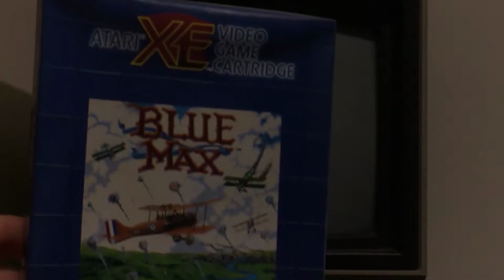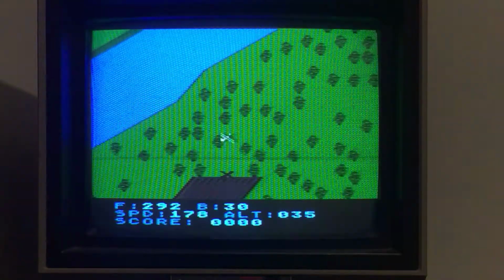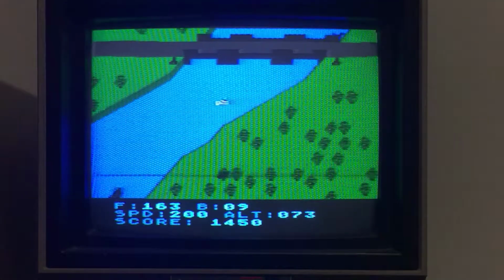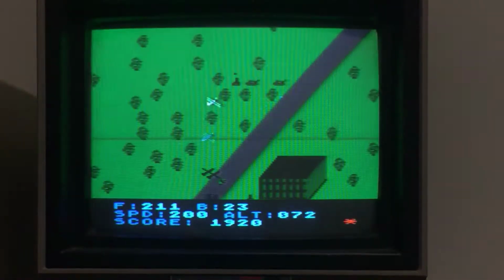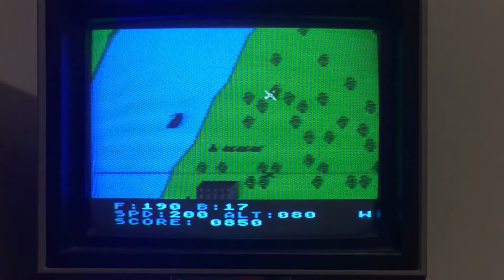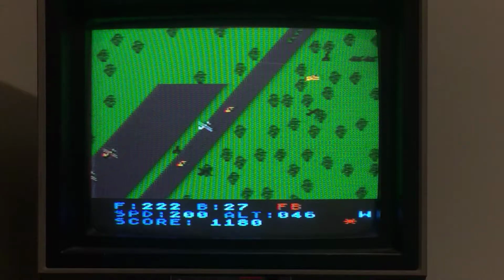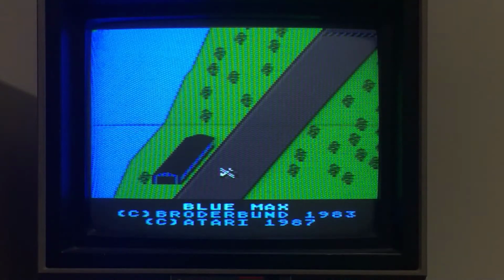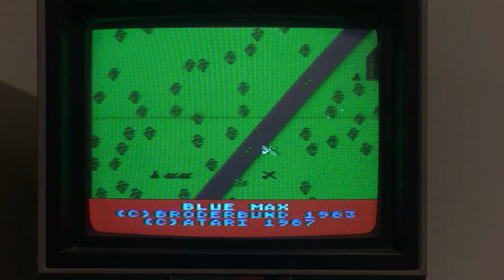Amigos Plays Blue Max (Real Atari 1200XL)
Want to keep the Amiga goodness flowing? Help support the Amigos Podcast and Livestream for just $1 a month!